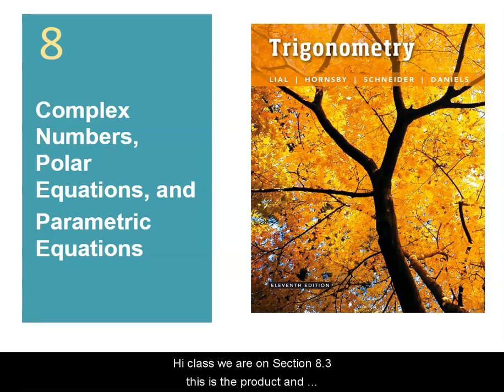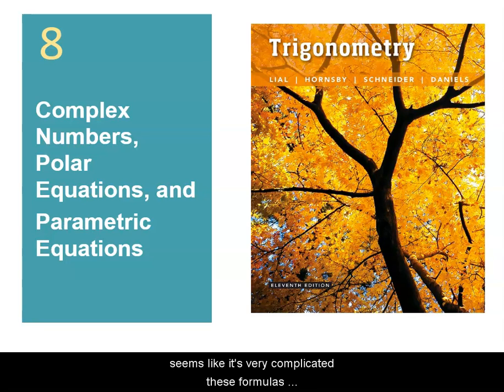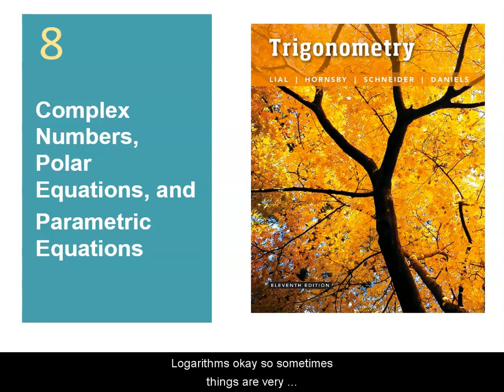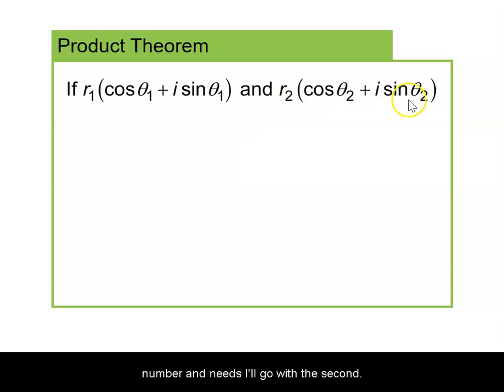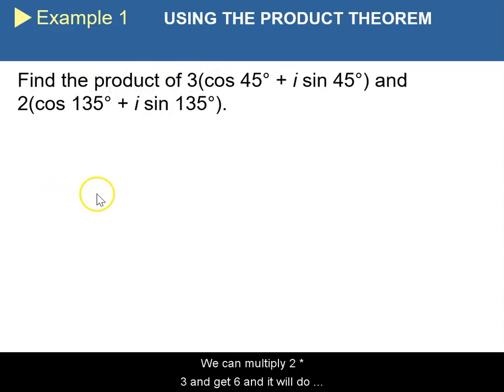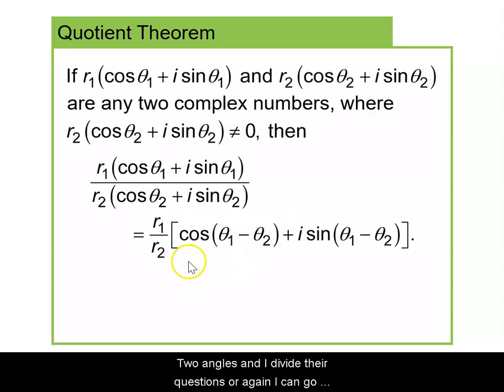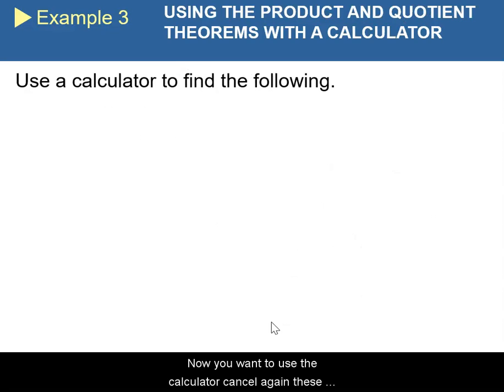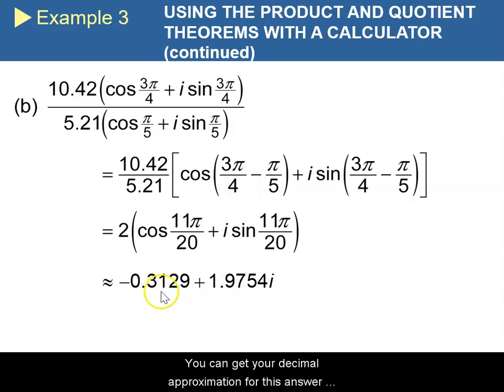Ch. 8.3 The Product and Quotient Theorems